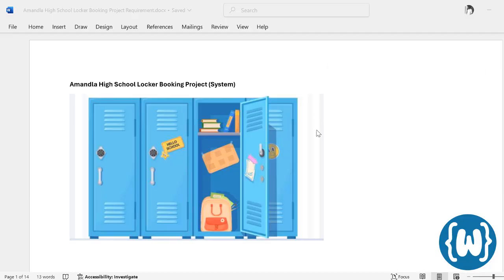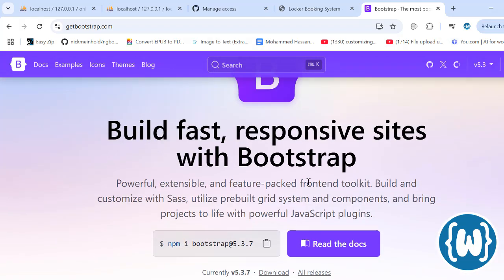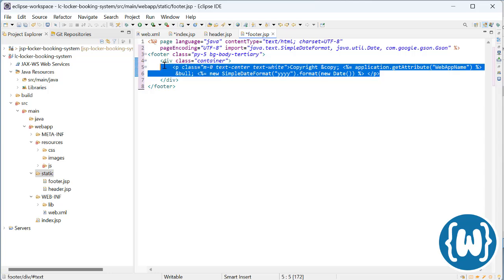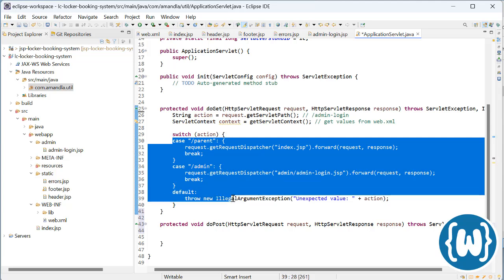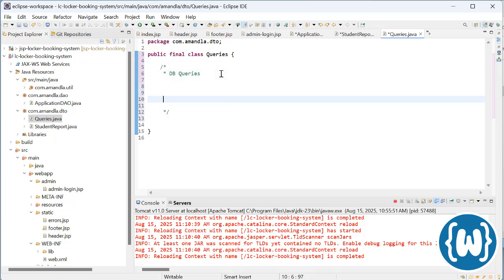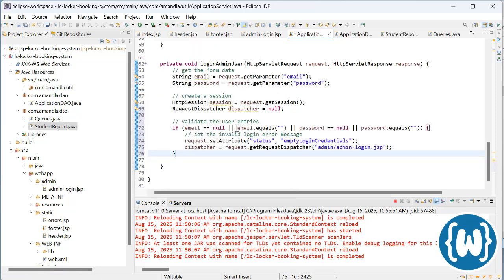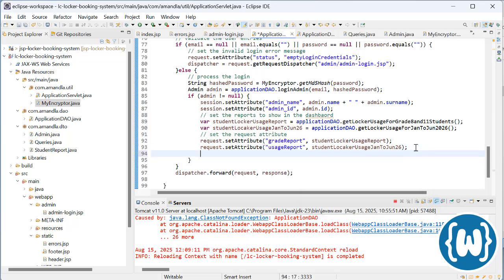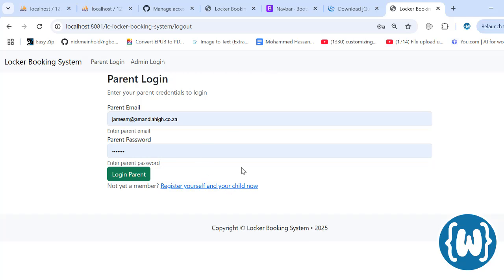ICT3715 Assignment 3 - Amandla High School (Locker Booking System)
Well-Informed Tech is the provider of quality and educating UNISA modules tutorial. We help you excel in your open distance learning journey by providing easy to follow online tutorial lessons, assignment assistance, project help and exam preparation classes.
Do you need a tutor for any of the following modules?
We can help you. Contact Well-Informed, chat us on 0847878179.